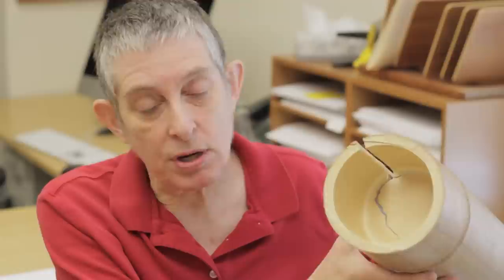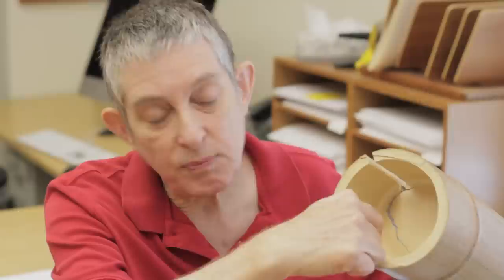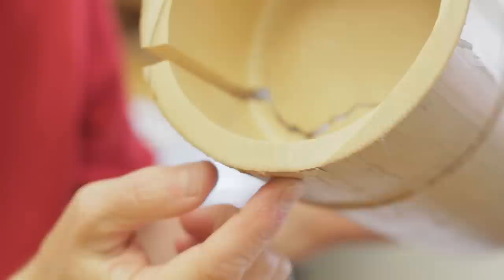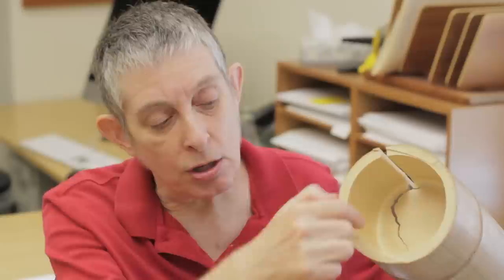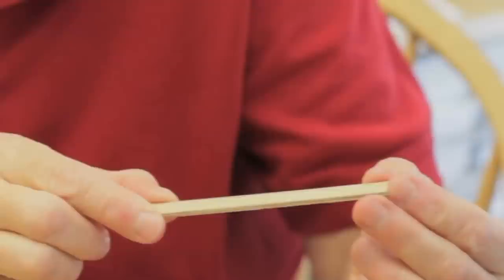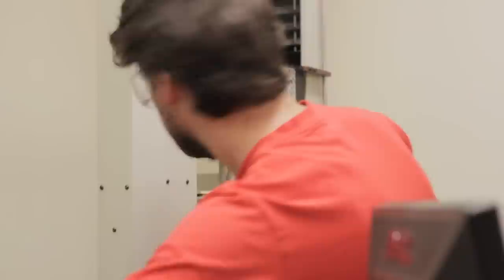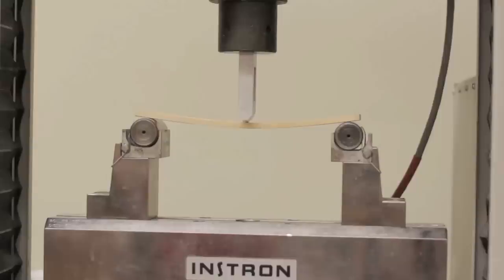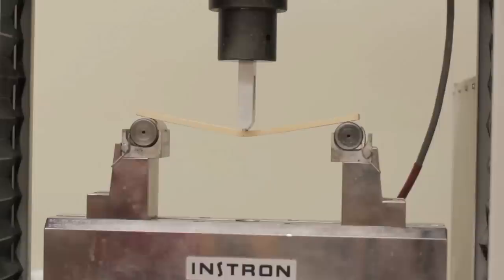Bamboo Engineering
MIT scientists, along with architects and wood processors from England and Canada, are looking for ways to turn bamboo into a construction material more akin to wood composites, like plywood. (Learn more

Such bamboo products are currently being developed by several companies; the MIT project, lead by professor Lorna Gibson, intends to gain a better understanding of these materials, so that bamboo can be more effectively used.